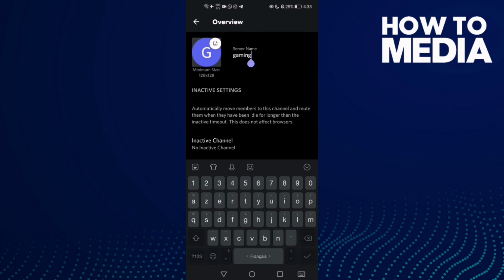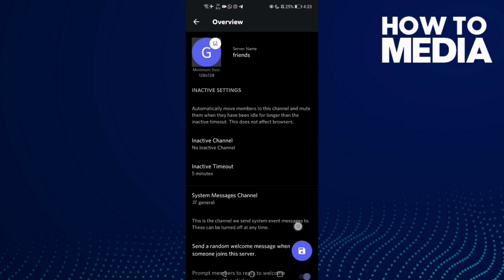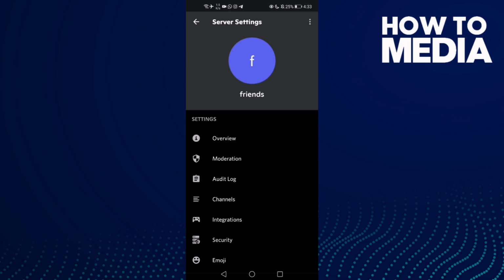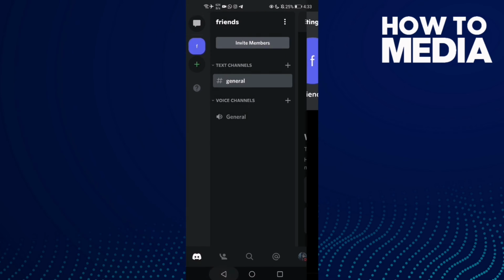How to Change your Server Name on Discord Mobile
in this video we discuss :